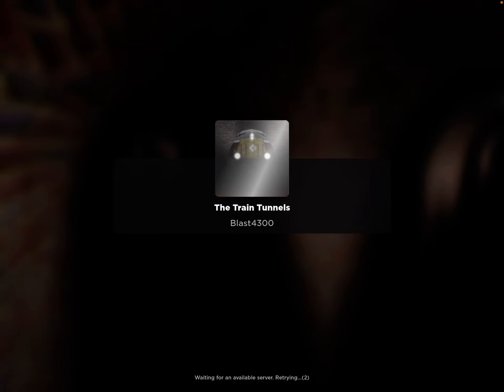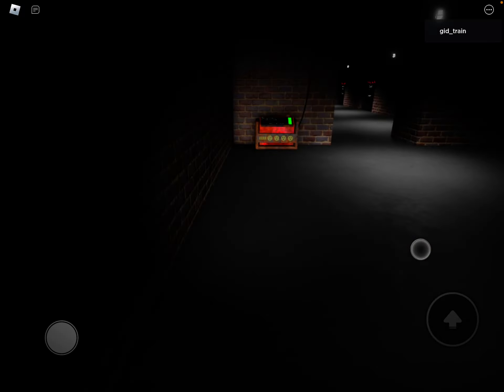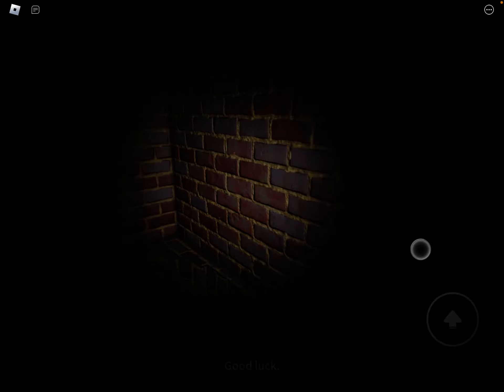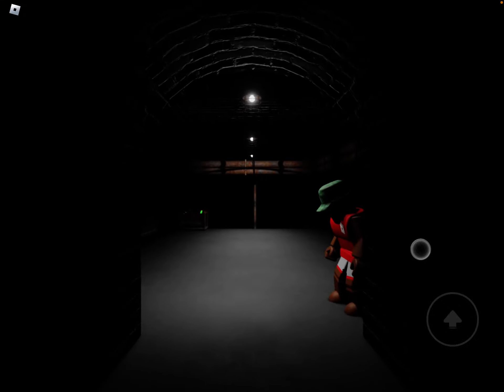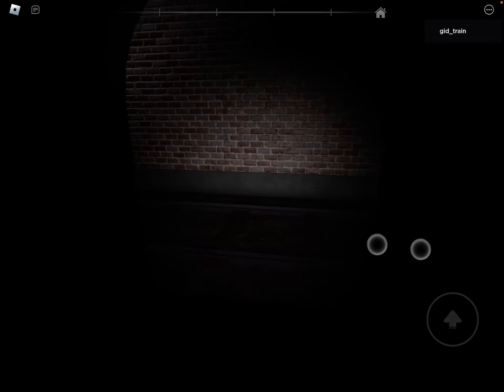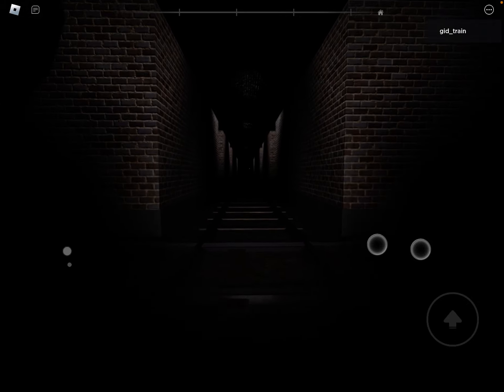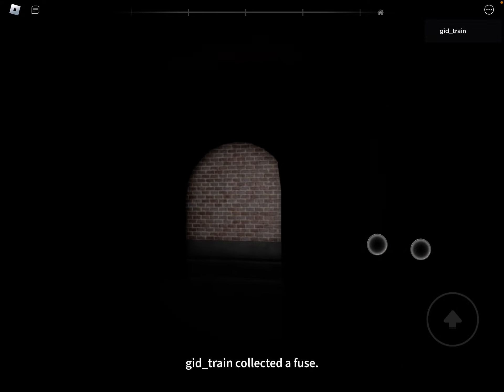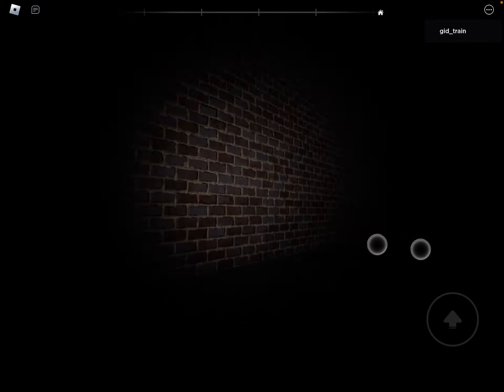Train tunnel roblox game